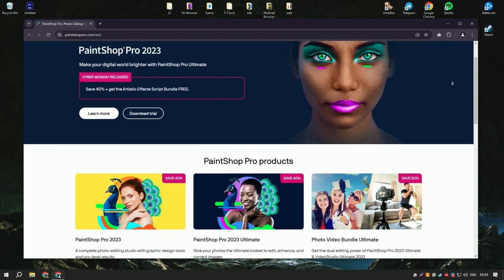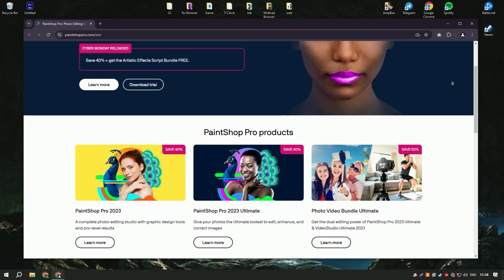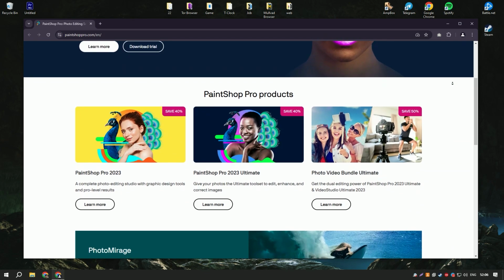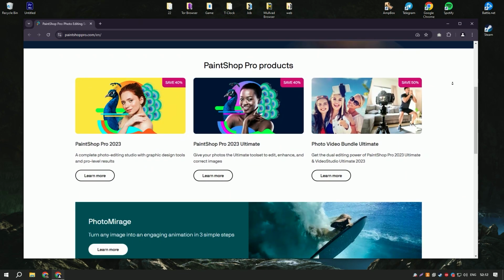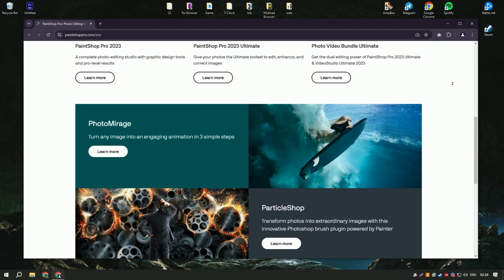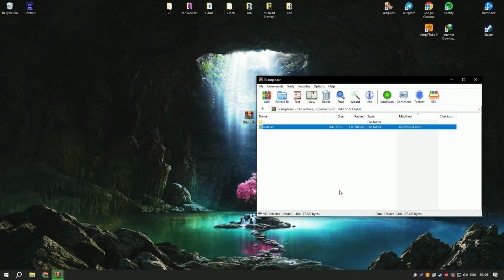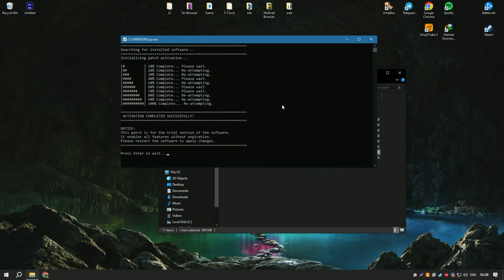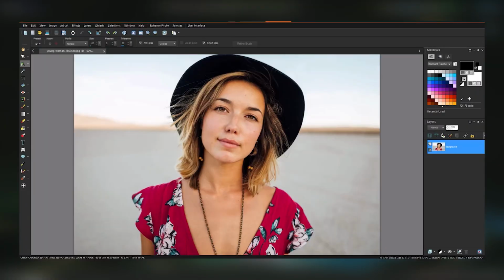How to Download PaintShop Pro | Latest Version PaintShop Pro 2025